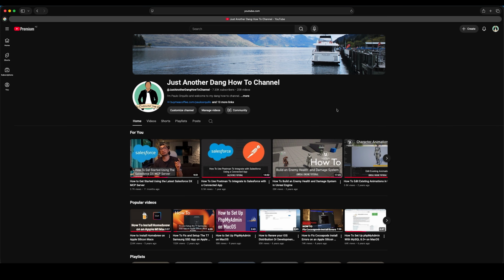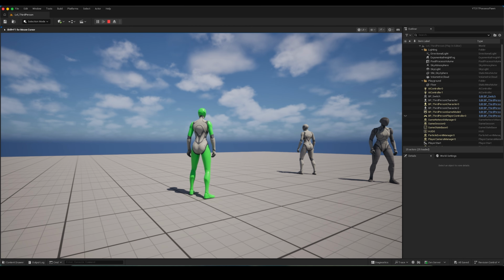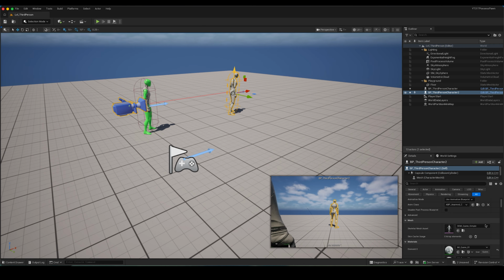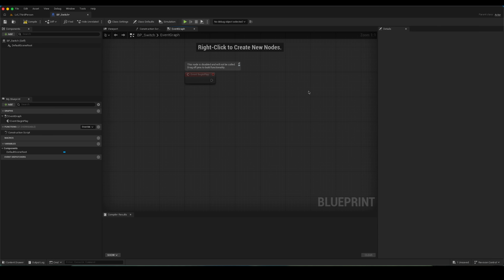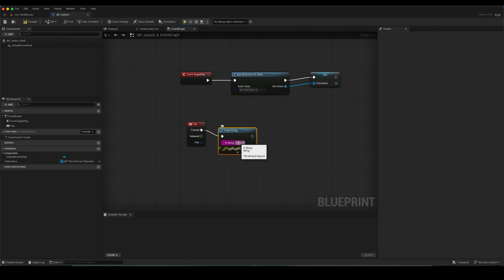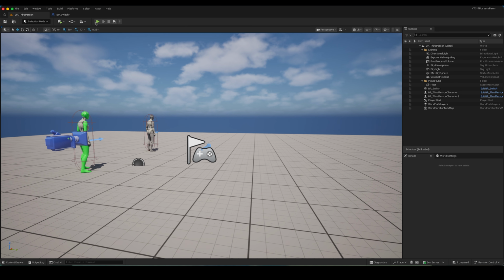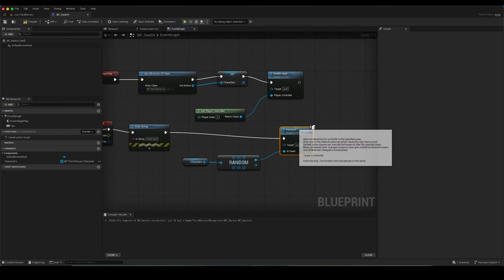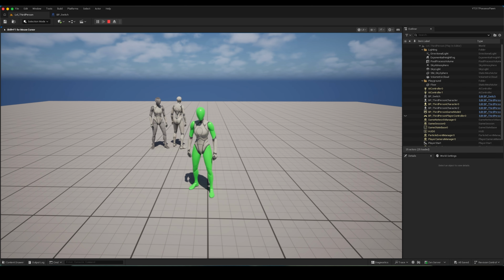How To Use and Posses a Pawn or Character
Unreal engine tutorial for how to posses a pawn or character using blueprints.